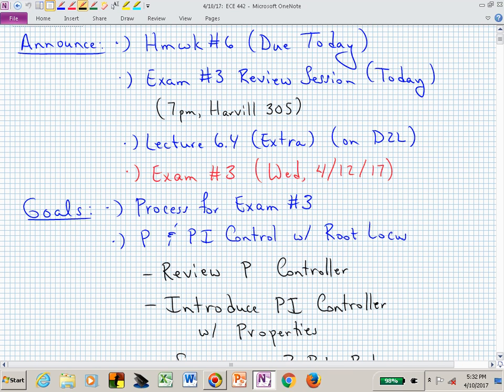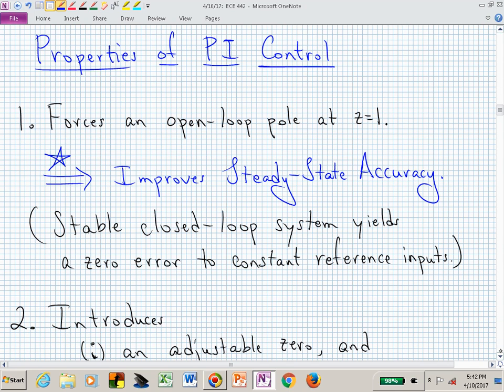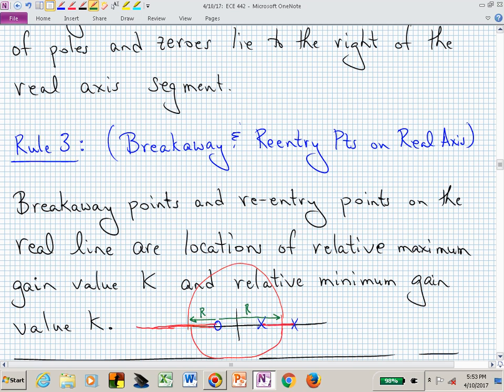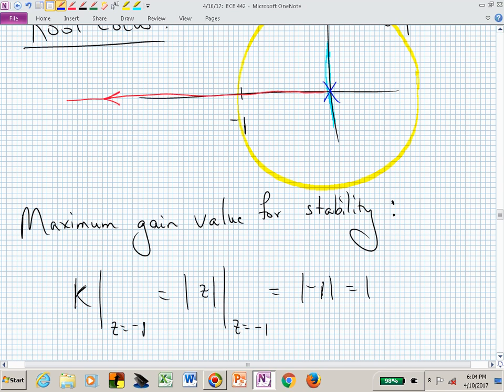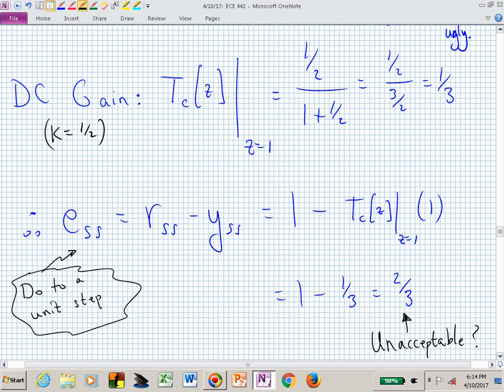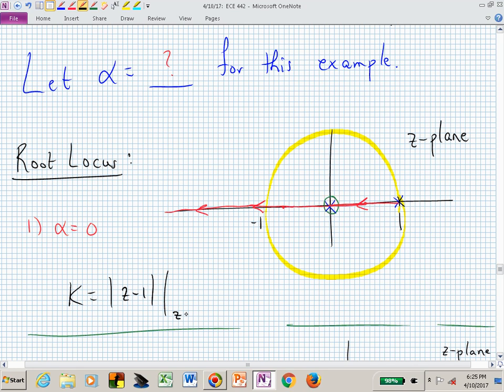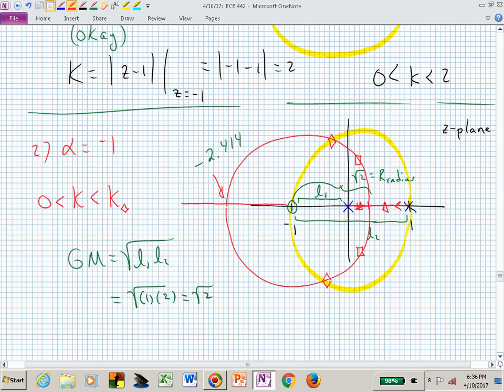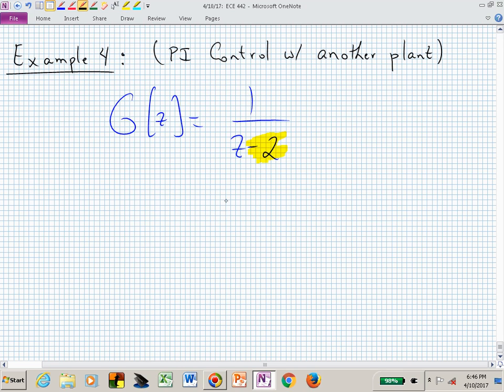ece442_vid6.3_04_10_2017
Video 6.3: PI Controller with Examples.